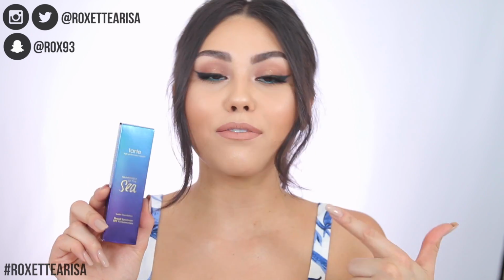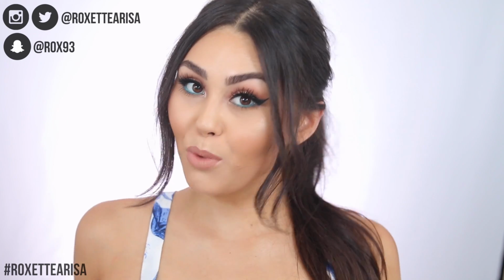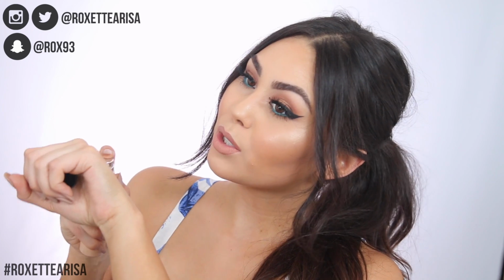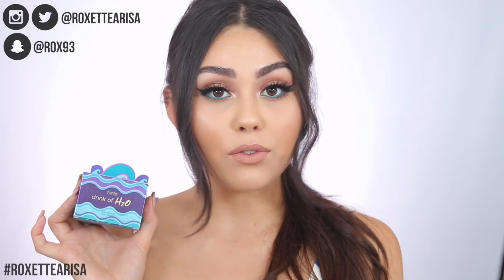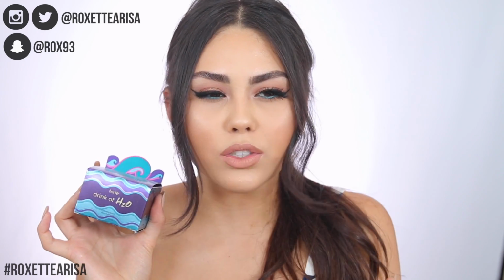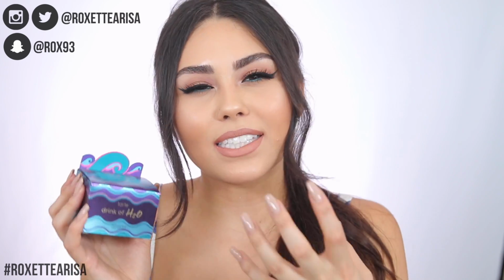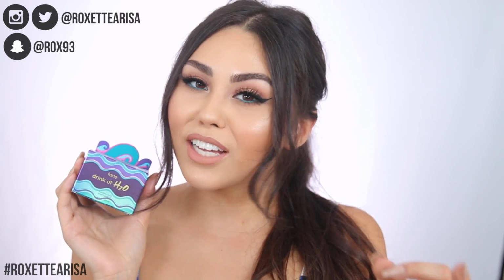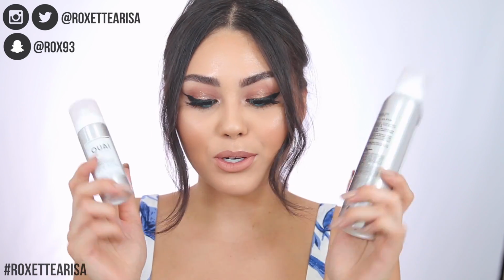a very late sephora vib sale haul (lol)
a very late sephora vib sale haul (lol) that's exactly what this is 😂 This year at the sale, I picked up a bunch of holy grail makeup items that I needed to restock on. I didn't get too many new or exciting things this time around, but I hope you still enjoy the video!!

💸 EBATES💸 Earn Cash Back for shopping online when you shop through the Ebates website!

STUFF I BOUGHT:

Tarte Rainforest of the Sea Water Foundation in Medium Tan Sand